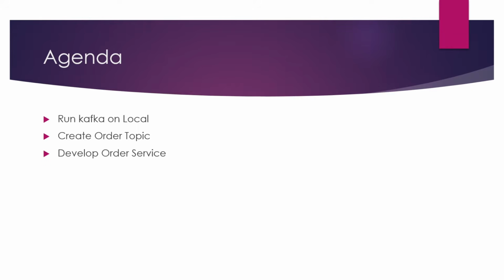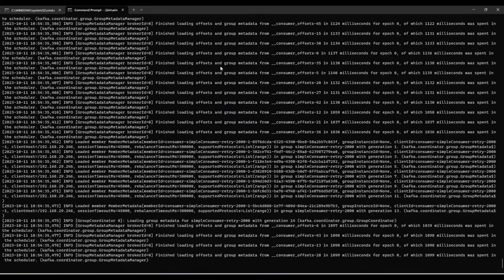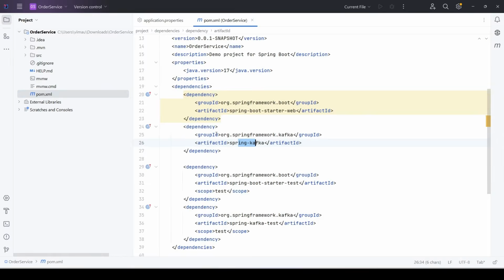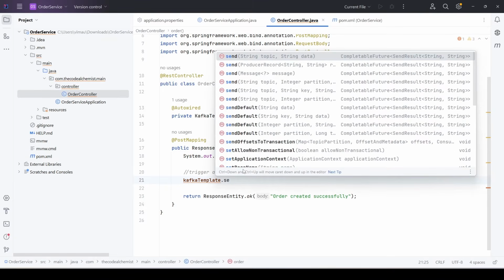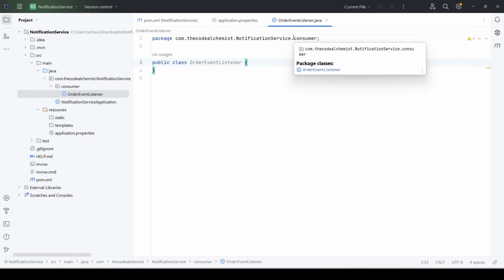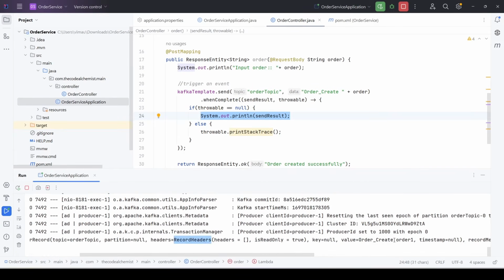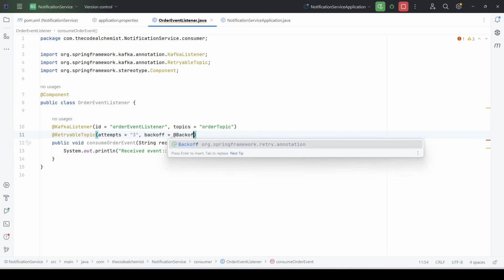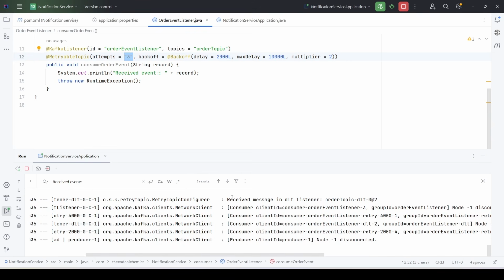Building Scalable Microservices with Spring Boot Kafka | Event Driven Architecture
Github repository:
In this video, I'm going to teach you how to build scalable microservices using Spring Boot and Kafka.

Event driven architecture is a powerful way to build scalable microservices. In this video, I'll show you how to use Kafka to store events and communicate between microservices using Spring Boot. This video is perfect if you want to learn how to build scalable microservices with Spring Boot and Kafka.
00:01 Agenda
1:20 kafka on Local
4:26 Creating a Topic
6:00 Code setup
7:30 Building Producer Service
14:29 Building Consumer Service
17:59 Testing the setup
21:53 Retryable Topic
27:25 Wrap up